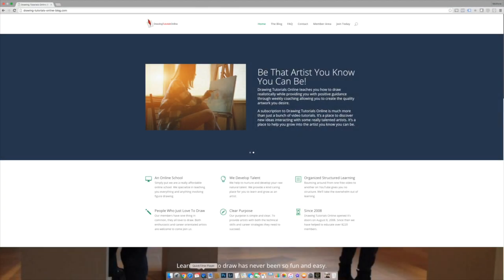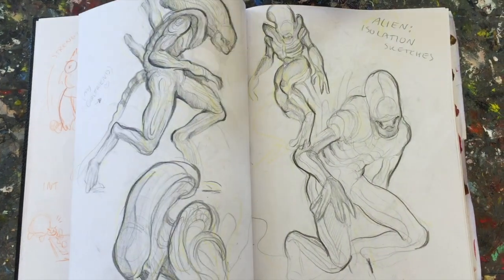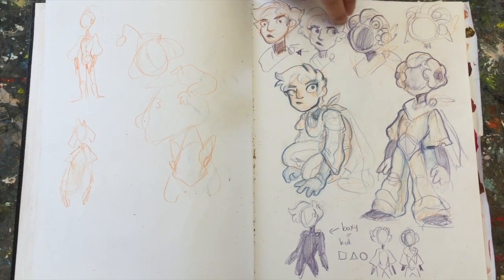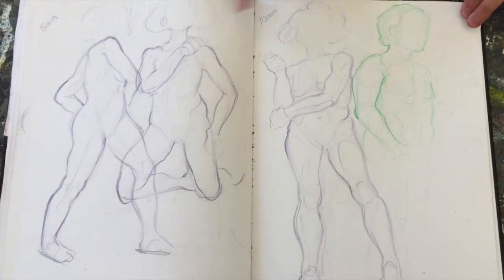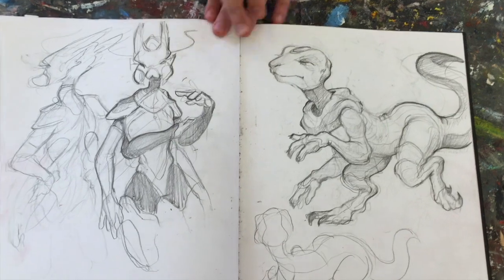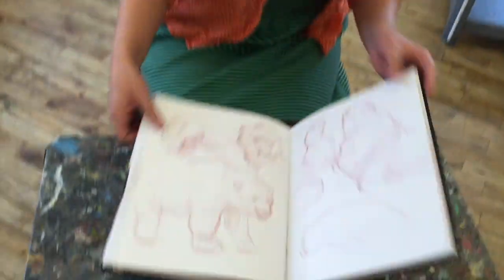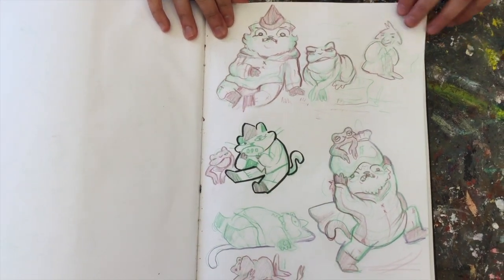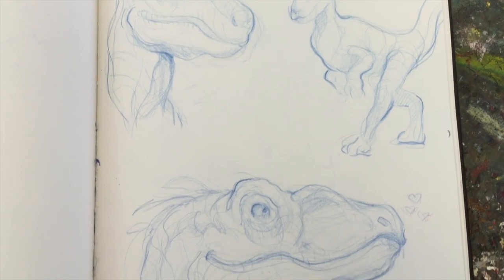How Cynthia Draws Cute Creatures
Unfortunately Cynthia's tumblr is under construction at this moment. I hope you enjoyed her sketchbook.